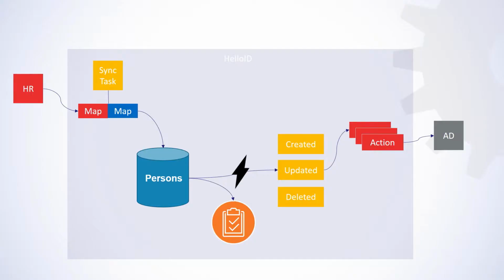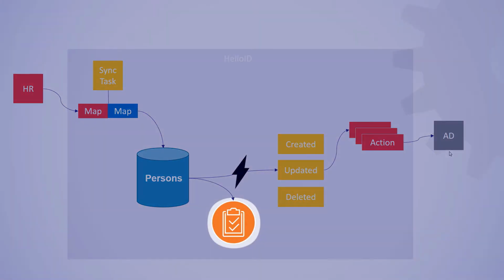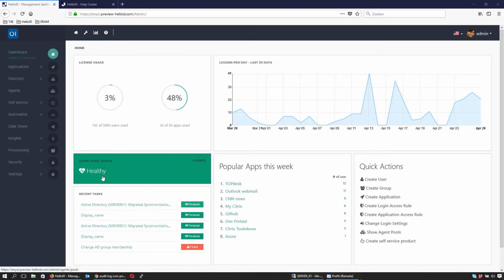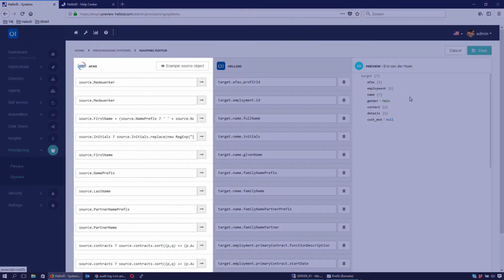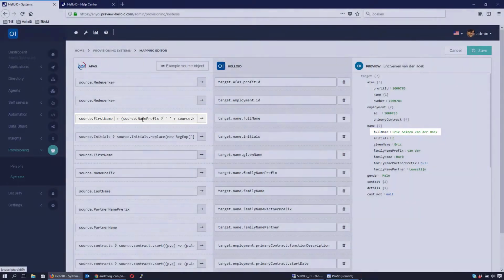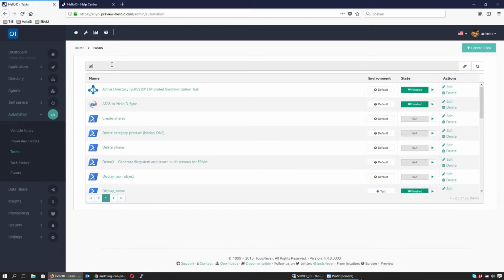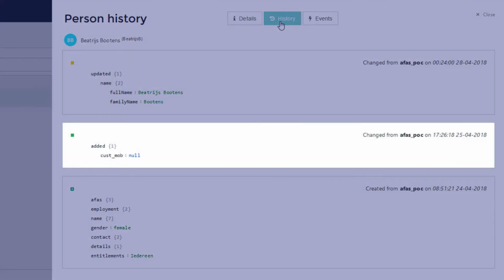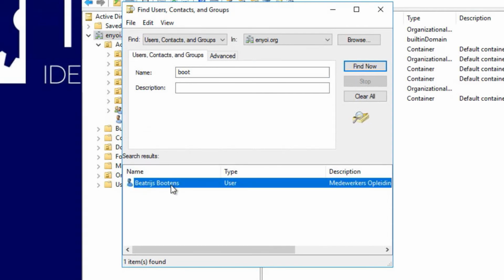HelloID Provisioning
HelloID Provisioning from HR to AD